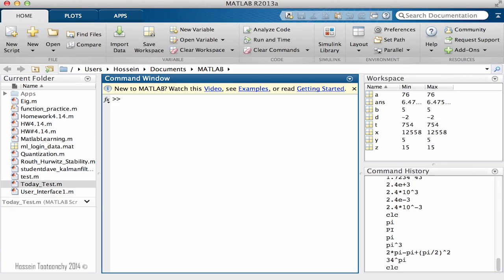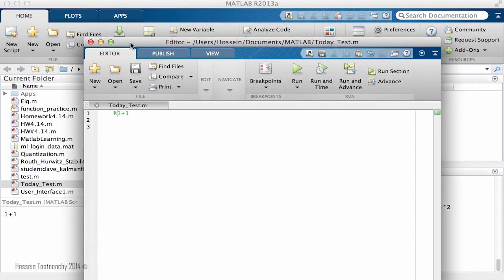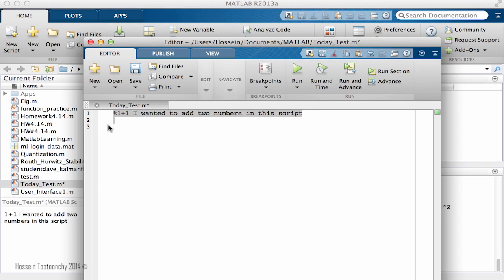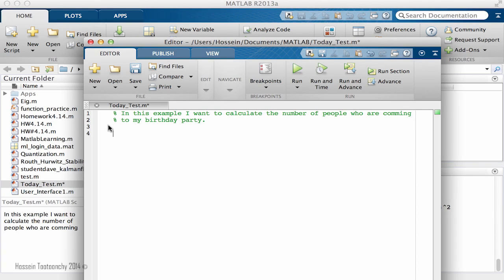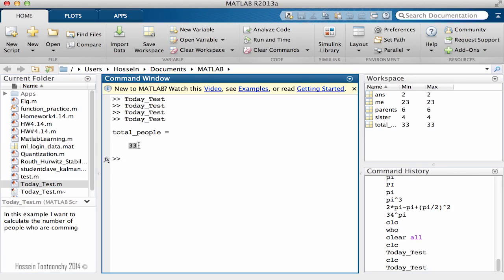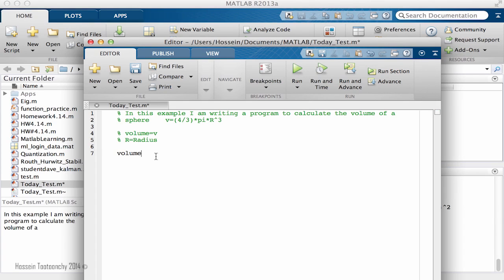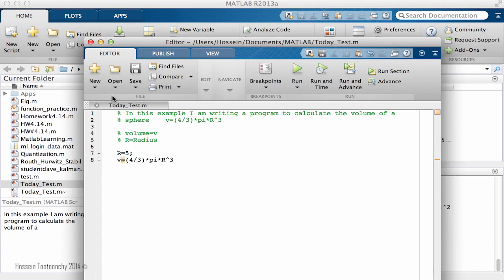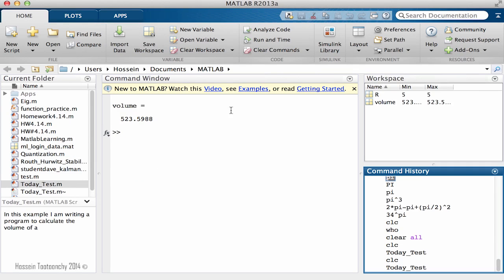2-05 Two sample Programs